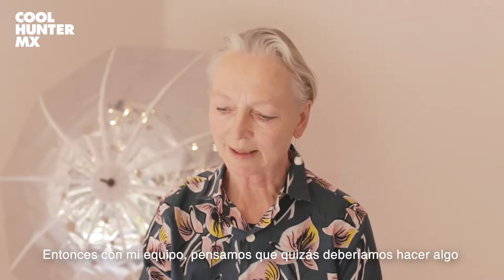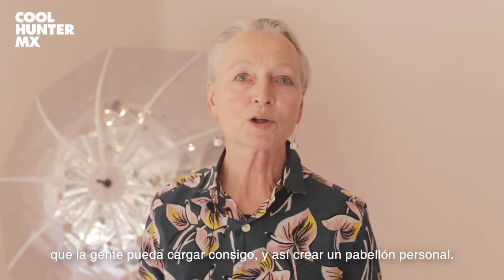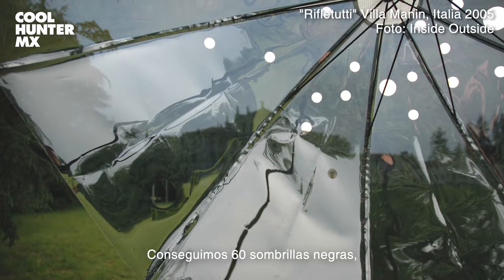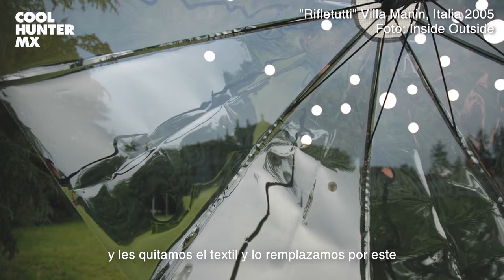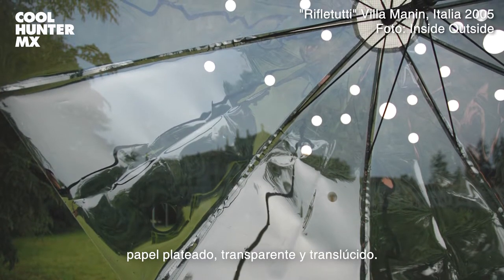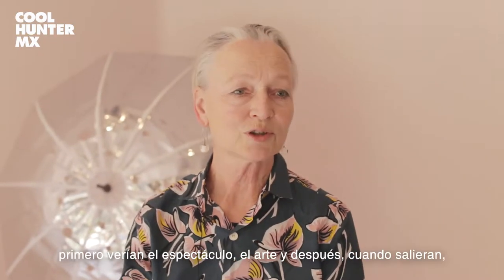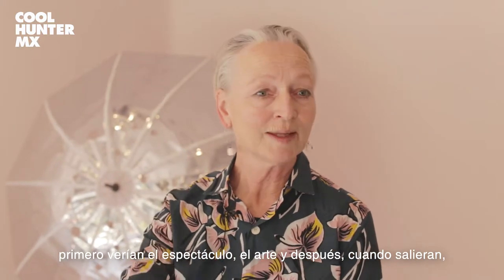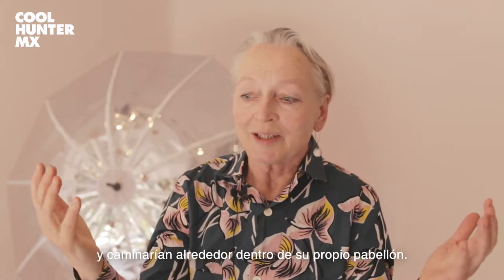Diseñadores Internacionales: Petra Blaisse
En el marco de Mextrópoli 2018, la diseñadora fue invitada a intervenir Vitrina, un nuevo punto de encuentro para el diseño en la colonia Juárez.